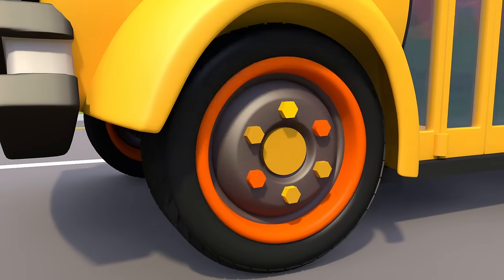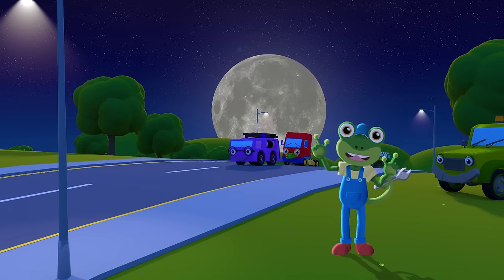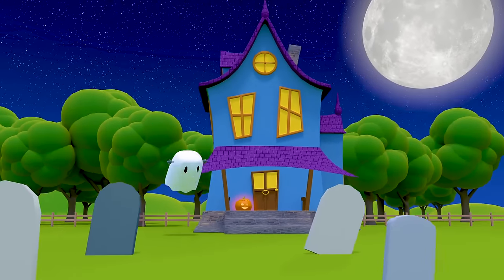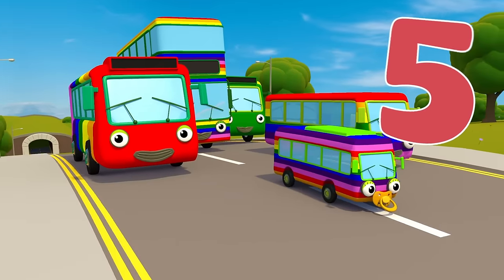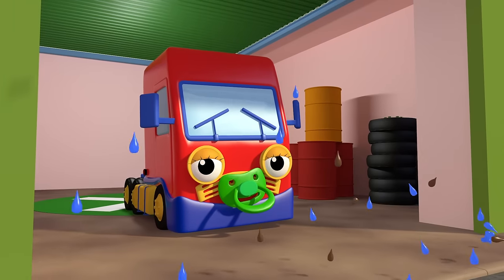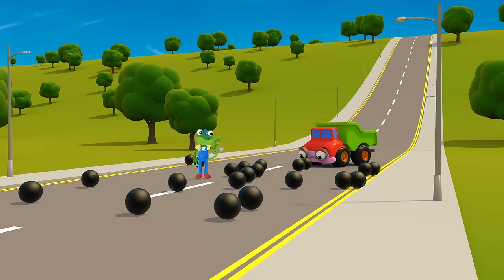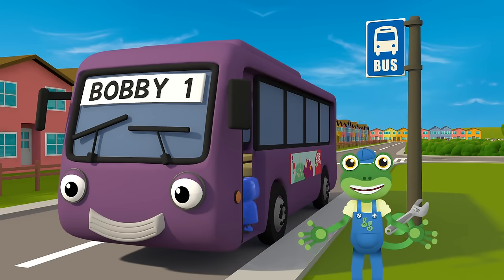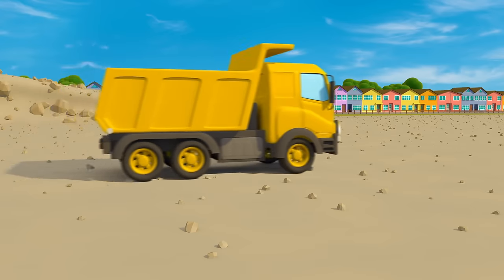The Wheels On The School Bus Go Round and Round Song | Classic Nursery Rhymes for Kids Songs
Click below to listen to all the best Classic Nursery Rhymes for Kids Songs inc;uding the classic wheels on the bus go round and round song school bus remix!

00:00 Wheels On The School Bus
01:52 Learn Colours Song
04:14 Amber Song
06:27 Jingle Bus
08:28 Wheels on the Baby Truck
10:04 Baby Truck Halloween Song
12:24 5 Little Trucks
14:31 Rainbow Baby Truck Where Are You?
16:58 Down at the Garage
19:07 10 Muddy Trucks
21:11 5 Green Buses
22:49 Fiona Fire Truck
24:50 5 Muddy Trucks
26:58 5 Little Buses Song
29:03 Baby Truck Watch Out! (It’s Halloween)
31:08 Baby Truck
32:38 Baby Truck Vs Baby Shark Song
34:33 5 Rainbow Buses
36:38 The Monster Trucks Song
38:08 Roll the Road Song
39:54 Wheels on the Rainbow Bus
41:53 Max The Monster Truck Song
43:59 Eric The Excavator
45:55 5 Rainbow Buses V2
47:33 Evie The Electric Car Song
49:28 If You're Happy And You Know It V3
52:02 Baby Truck Keeps Falling Down
53:27 Five Little Fire Trucks Song
55:30 Deck The Halls Song
57:56 Boo Boo Song
1:00:34 Rain Rain Go Away
1:02:40 Drive The Bus
1:04:40 Hear The Fire Truck
1:06:35 Florence Forklift
1:08:32 Caroline the Crane Song
1:10:44 5 Little Monster Trucks Song
1:12:46 10 Trucks On The Road
1:15:52 5 Little Dumper Trucks
1:17:59 If You're Happy And You Know It
1:20:16 Rainbow Recycling Truck
1:22:31 Rebecca Recycles
1:24:46 Vicky Ice Cream Van
1:26:29 Baby Truck Where Are You?
1:28:56 Rainbow Fire Truck Song
1:30:55 If You're Happy And You Know It V2
1:33:14 Trevor The Tractor
1:35:15 Construction Site Song
1:37:20 Gecko’s Old MacDonald Had A Farm
1:39:02 Rainbow Baby Truck Song
1:40:37 5 Big Trucks
1:42:41 Wheels On The Trucks
1:44:55 Dylan Dump Truck
1:46:44 Sammy The School Bus